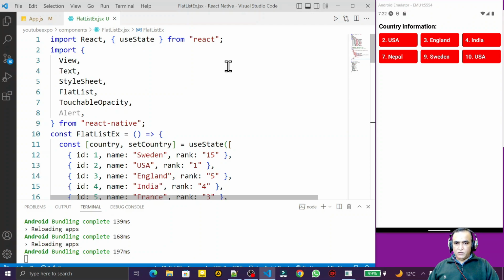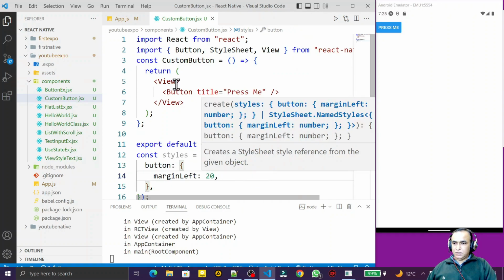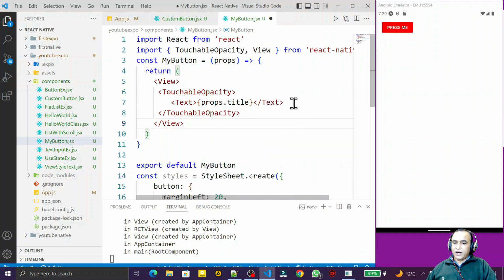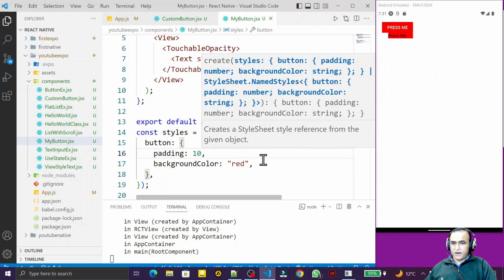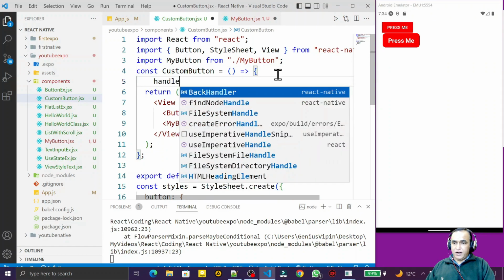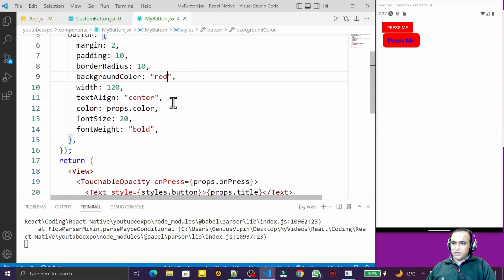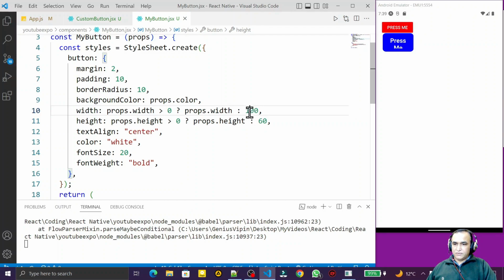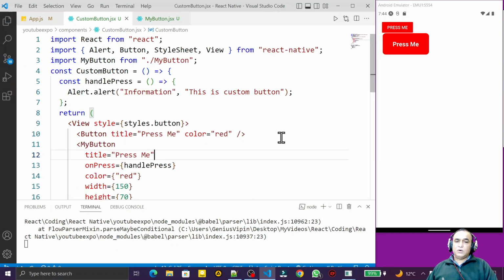React Expo Custom Button -16.1 | Dr Vipin Classes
Custom Button in React Native Expo Go